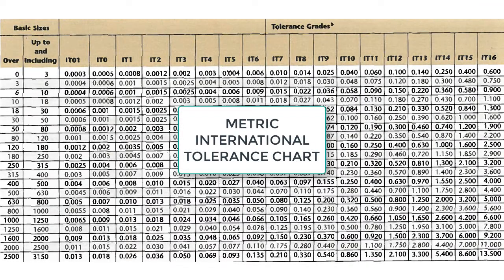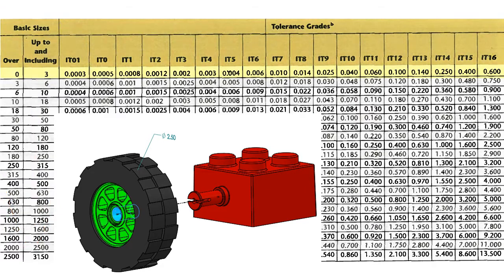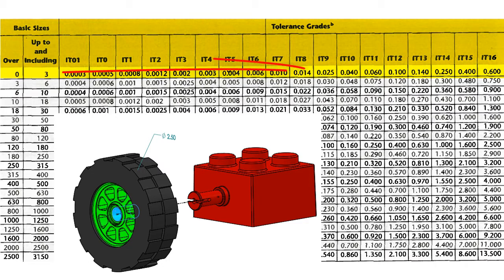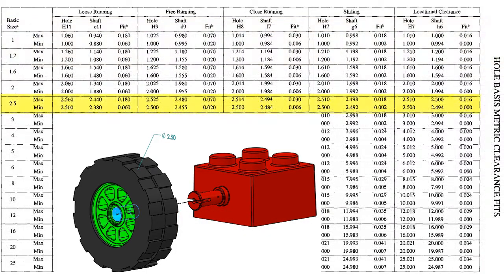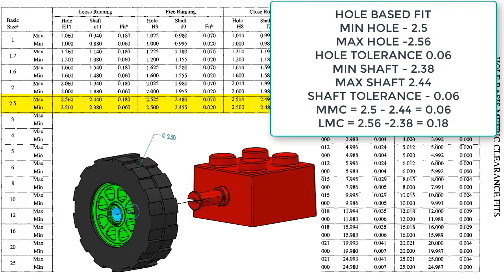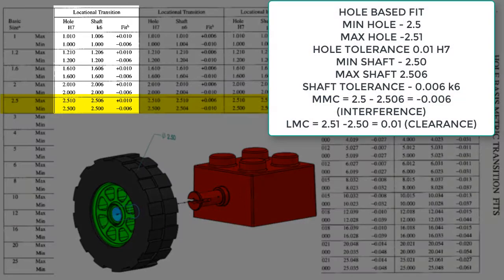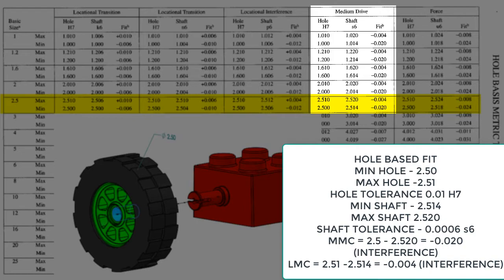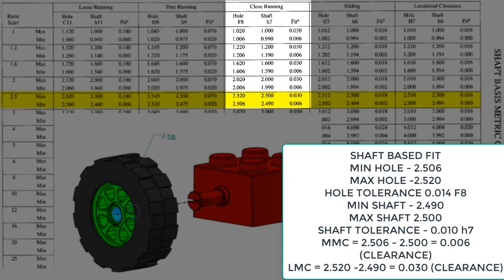9 - Metric IT Chart and Fits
A brief description of how to read the metric international tolerance chart and the associated hole and shaft based preferred fit charts.